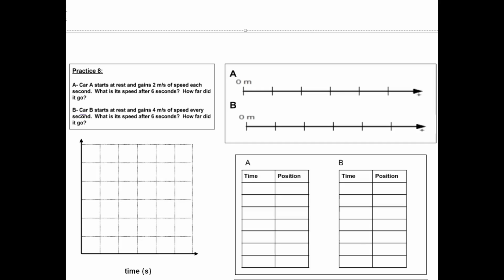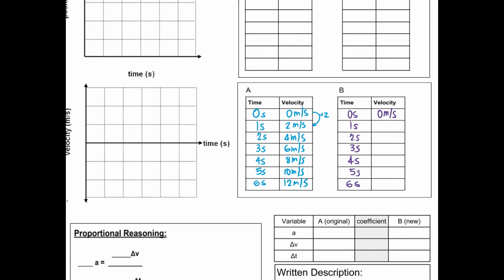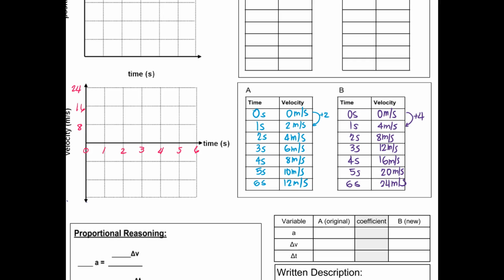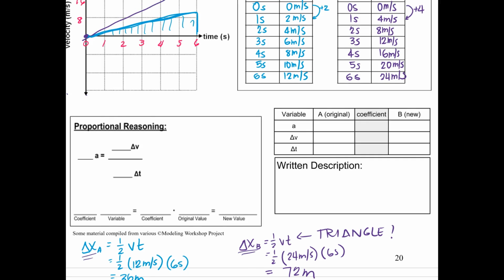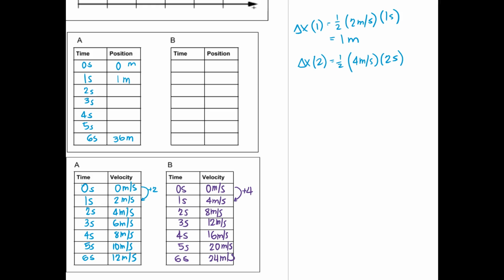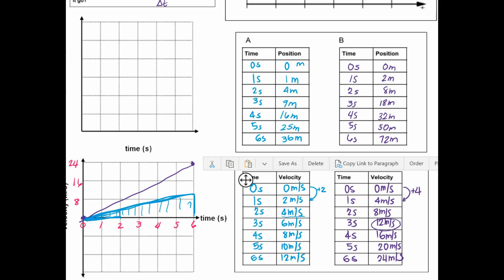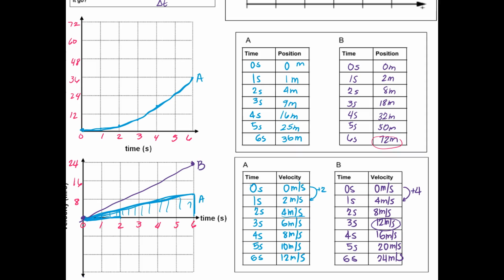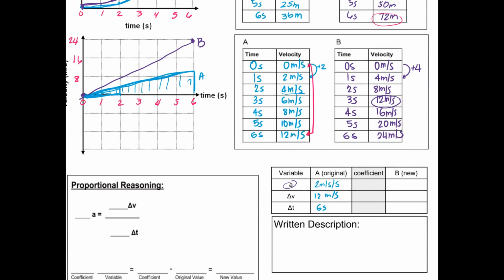Practice 8: Constant Acceleration Big Templates #1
Think aloud of how to complete #1 of Practice 8 in the Constant Acceleration packets. I didn't complete the Written Description and Motion Map portions because I wanted to pay more close attention to filling out the v-t and x-t tables & graphs.